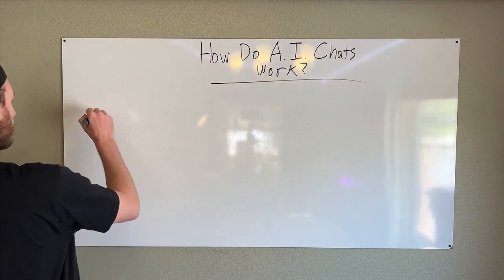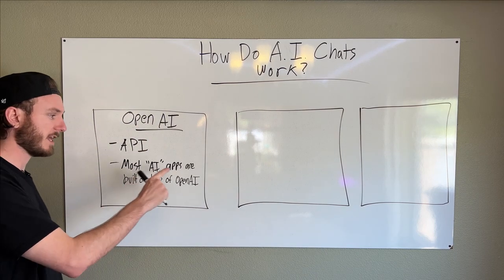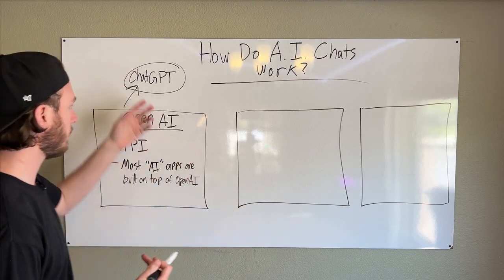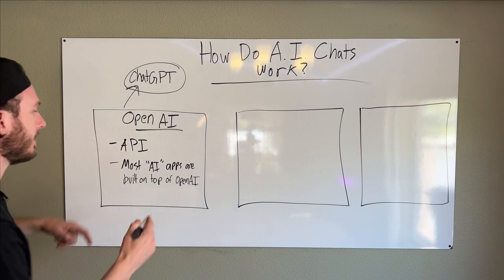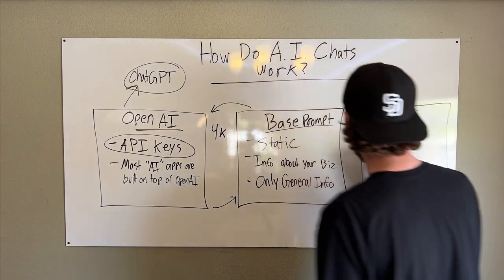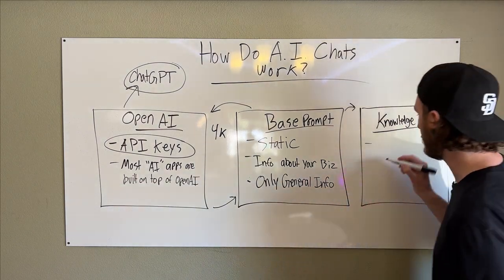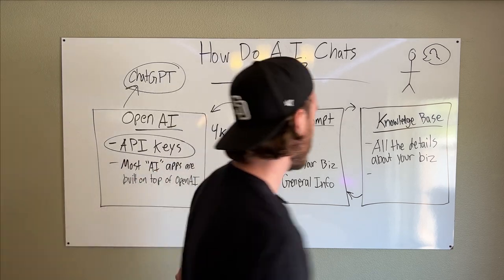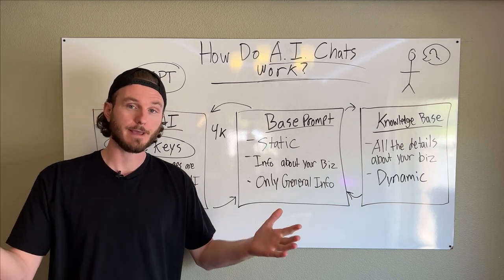How ChatGPT-4 A.I. chat bots work (for beginners)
Confused about AI chatbots and how they can help your business?

In this video, we break down how AI chatbots work and how you can choose the best one for your needs.

We discuss the OpenAI API, the foundation for most AI applications, and explain the importance of base prompts and knowledge bases for creating personalized chatbot experiences.

By the end of this video, you'll have a better understanding of how these chatbots function, enabling you to make informed decisions for your business.

Have questions or need more info?

TIMESTAMP
00:00 Introduction
00:28 OpenAI API (Bucket 1)
01:33 Base Prompt (Bucket 2)
03:36 Knowledge Base (Bucket 3)
04:17 Example Use Case
06:22 Final Thoughts